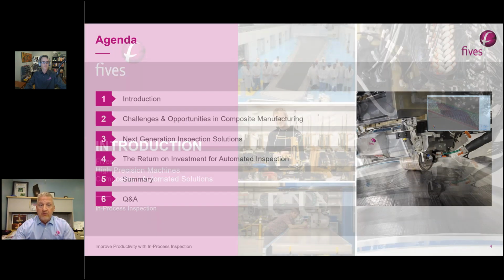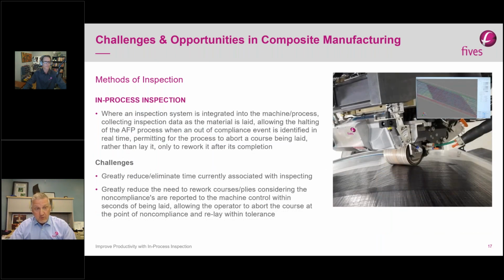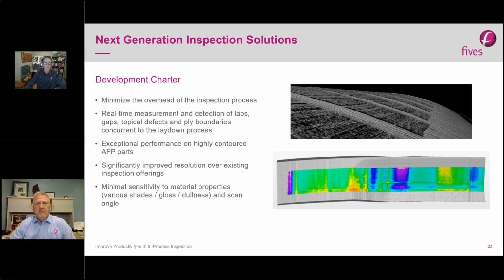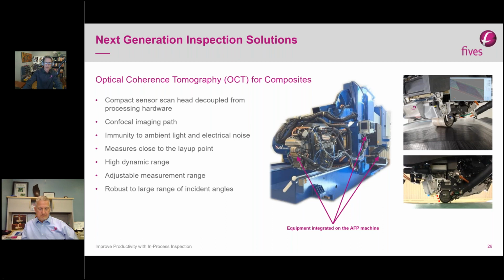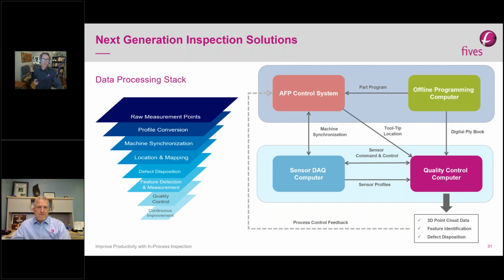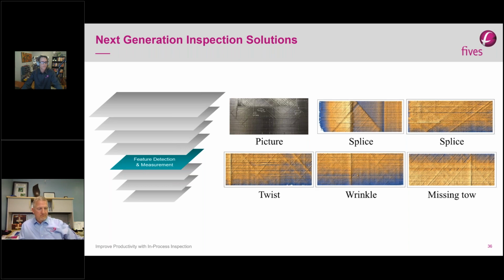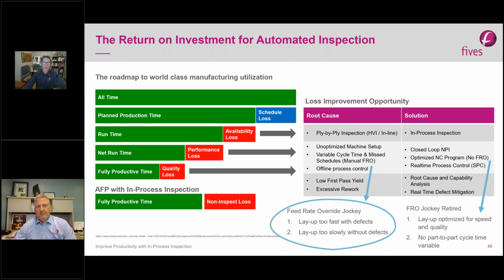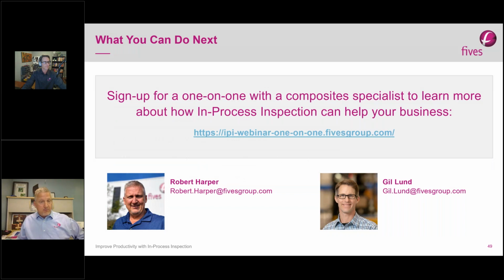Improve Productivity and Reduce Flow Time in Fiber Placement Through Real Time In Process Inspection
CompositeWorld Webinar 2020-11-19